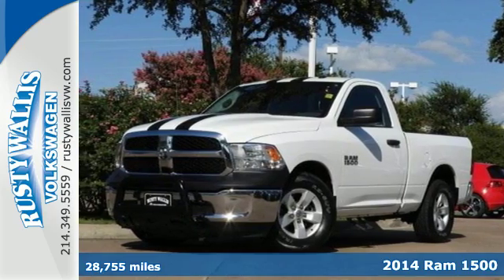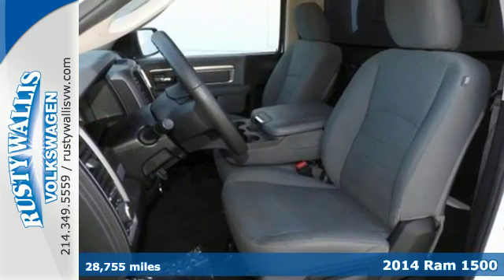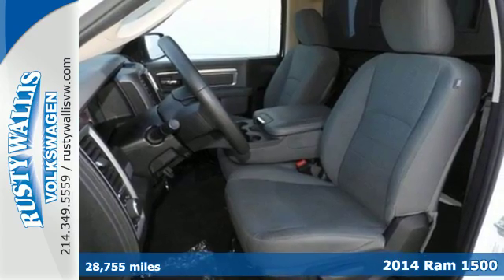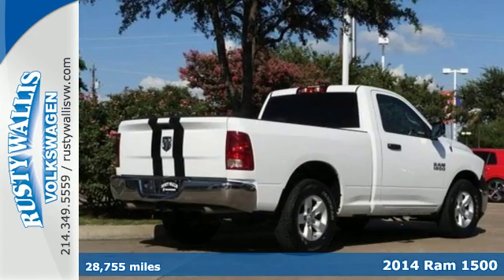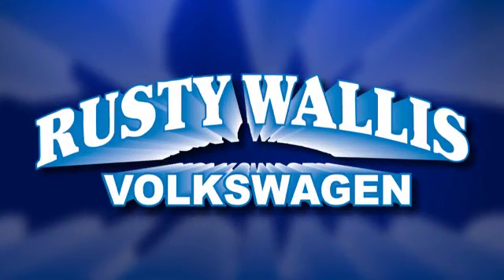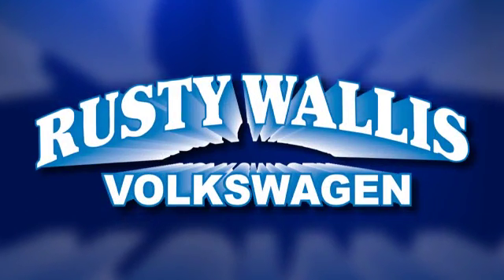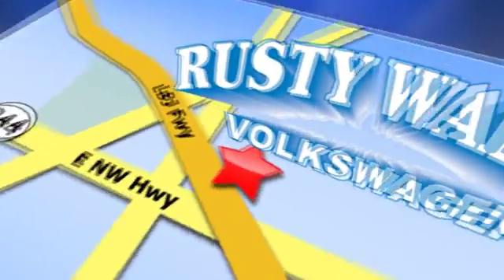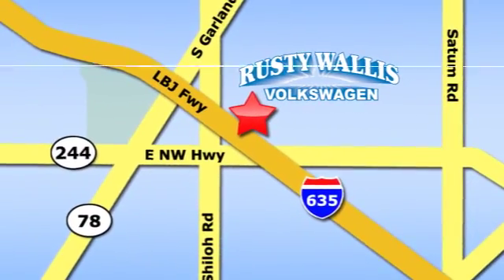Used 2014 Ram 1500 Dallas TX Garland, TX P6634 - SOLD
Year: 2014
Make: Ram
Model: 1500
Trim: Tradesman
Engine: 6 Cyl - 3.6 L
Transmission: Automatic
Color: White
Interior: Black
Mileage: 28755
Stock #: P6634
VIN: 3C6JR6AG4EG269993
GREAT TRUCK WITH PWR LOCKS , PWR WINDOWS , AM/FM CD RADIO W/CDPLAYER , SPRAYED BED LINER. ABS brakes, Electronic Stability Control, Low tire pressure warning, and Traction control. Dodge has outdone itself with this beautiful 2014 Dodge Ram 1500. It just doesn't get any better at this price! Have one less thing on your mind with this trouble-free Ram 1500.

Address:
12635 LBJ Freeway